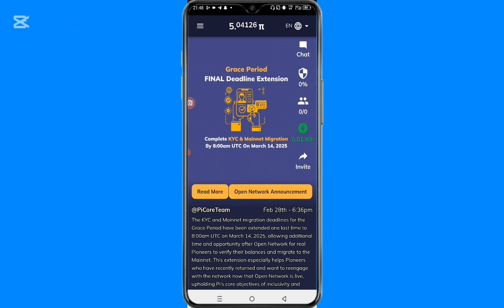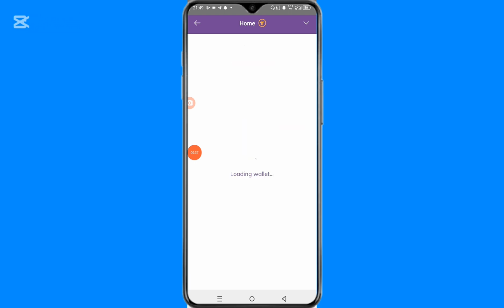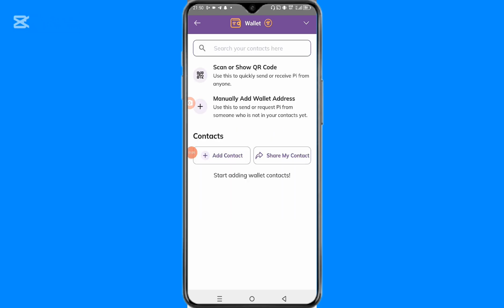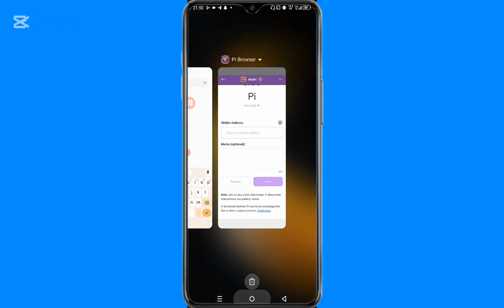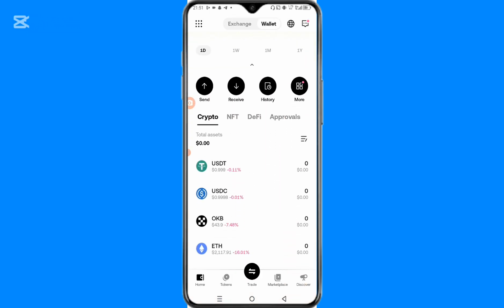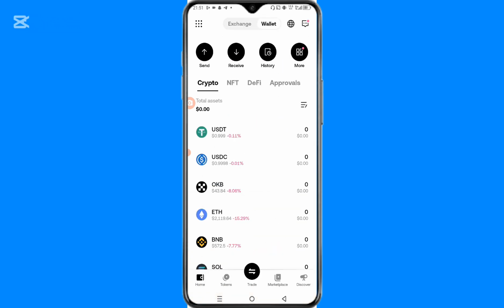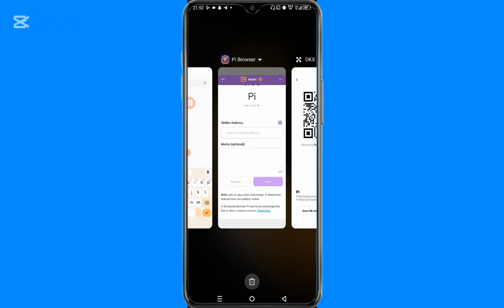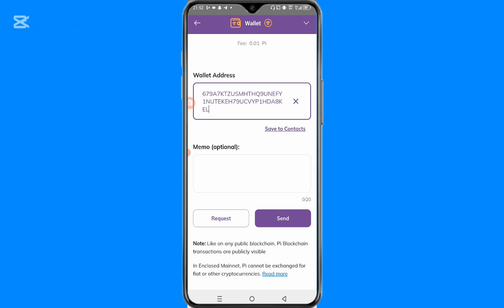Complete Guide to Transfer Pi to OKX Wallet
How To Transfer Pi To OKX Wallet (Full Guide)